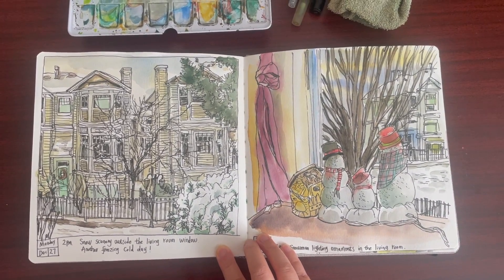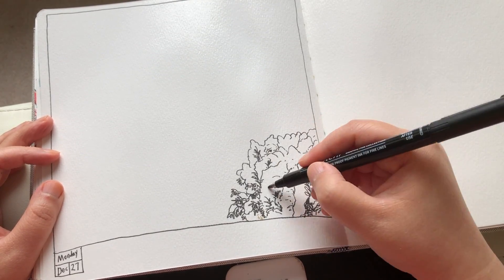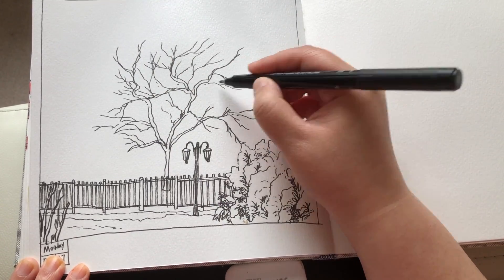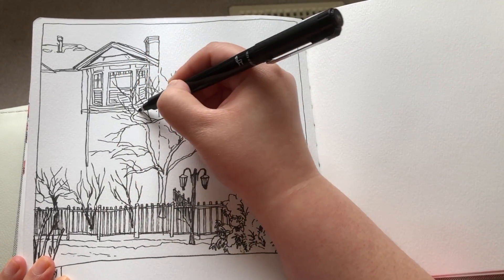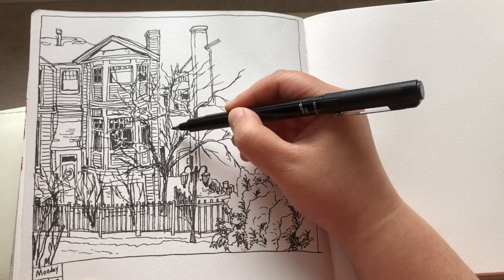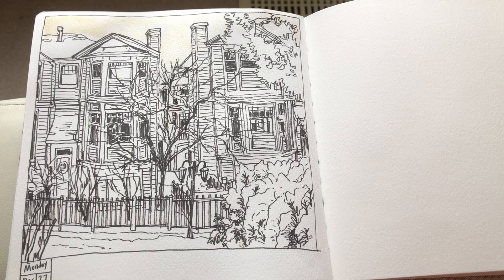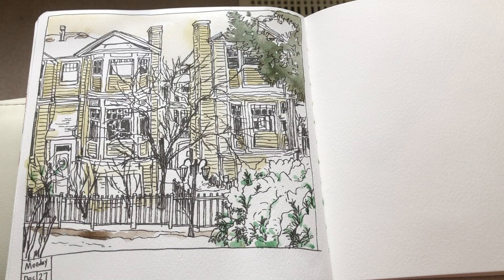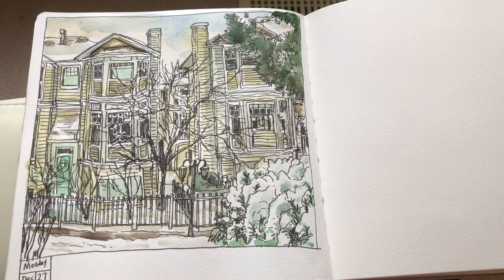The Basics of Urban Sketching: Seeing in Layers ✏️ Full Process Winter Scenery Tutorial by Becky Cao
Hi everyone, today I'm sharing with you my full process urban sketch at home. In this tutorial, I accentuate on the importance of seeing in layers to effectively lay out your sketch. Please watch the video until the end for lots of tips and inspirations. 😊🎨

🌈 I am teaching two sets of classes starting in the next weeks! Class recordings will be send to you so don't worry if you miss a session. You have lifelong access to the recordings so you can always review and practice.

🎨 Materials I used:
- Etchr extra small (XS) tip brush pen